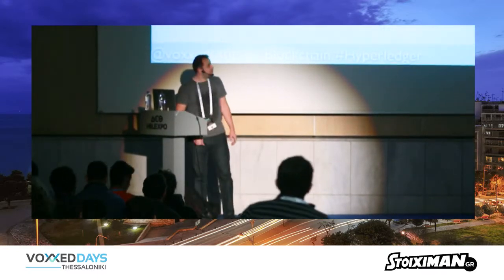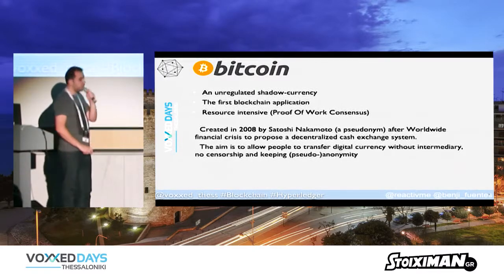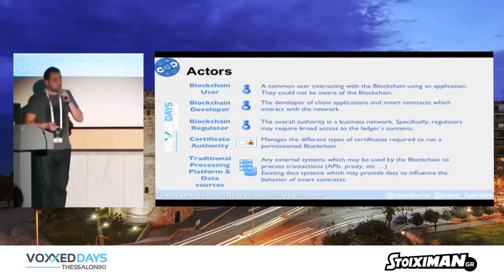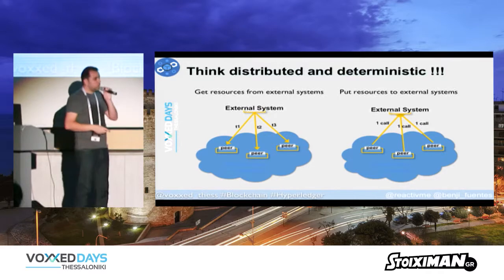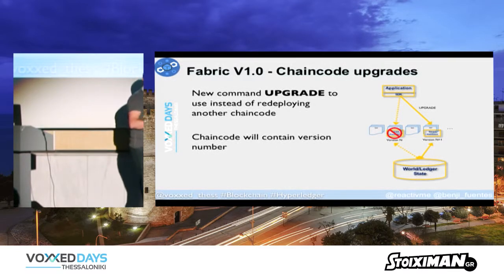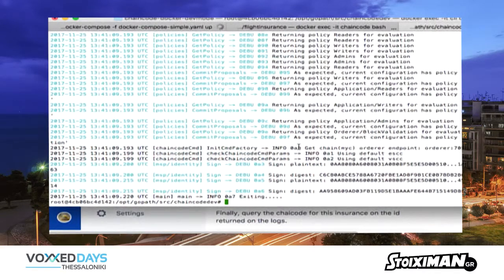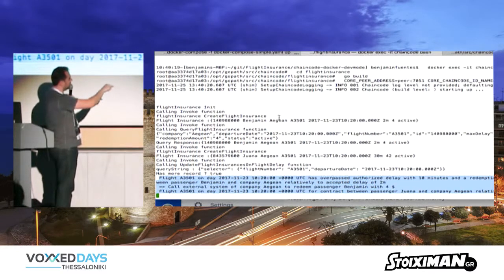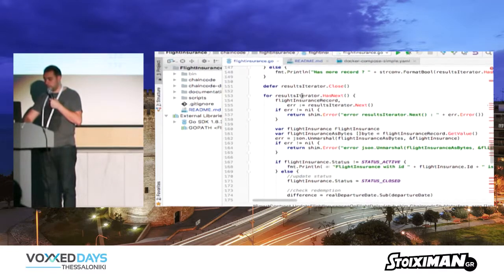Voxxed Thessaloniki 2017 - Blockchain : implementing a use case for the airline industry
Voxxed Thessaloniki 2017 - Blockchain : implementing a use case for the airline industry by Benjamin Fuentes